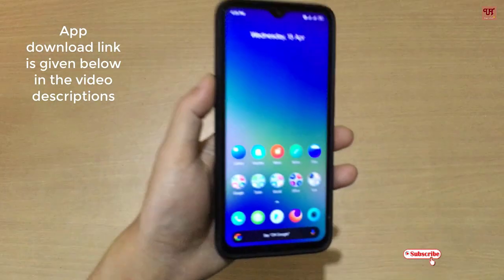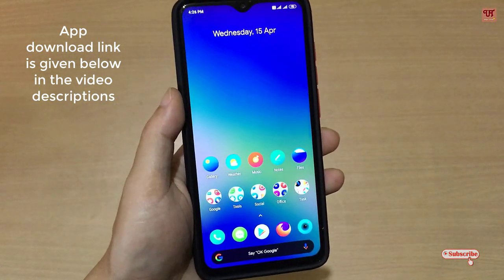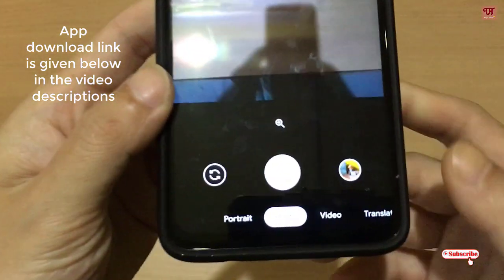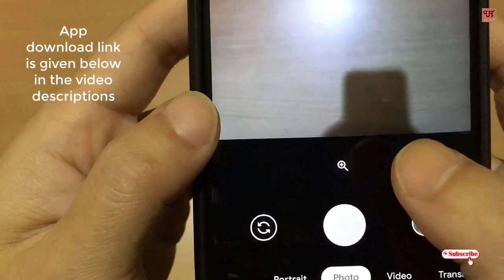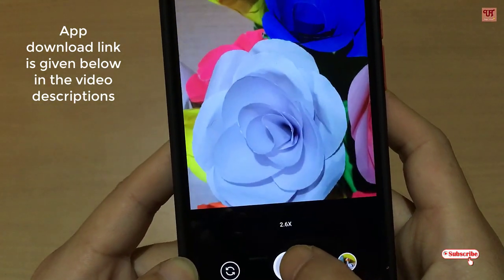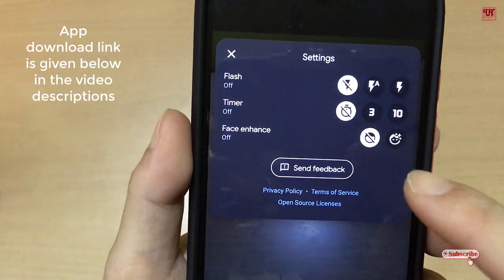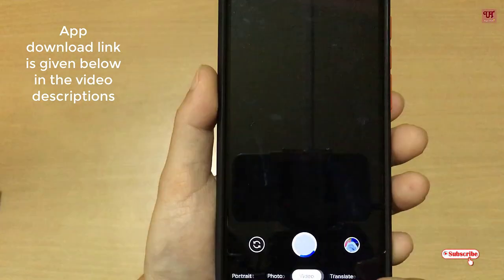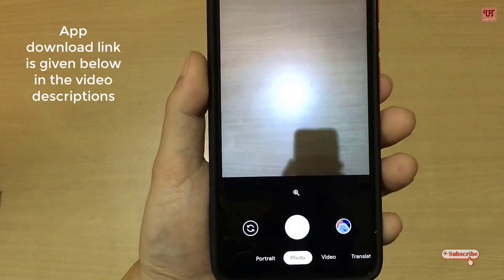How to get Google Camera Go on any Android Smartphones ?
This video tutorial is all about How to get Google Camera Go on any Android Smartphones ?